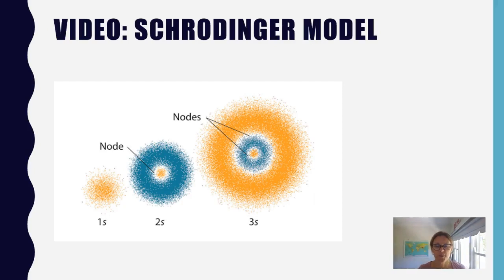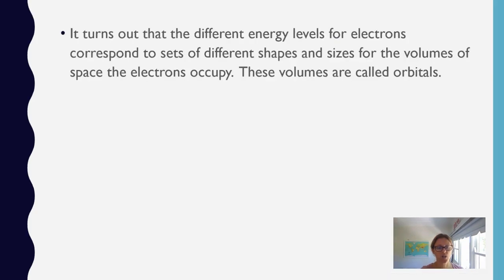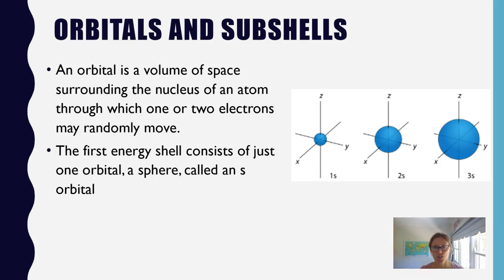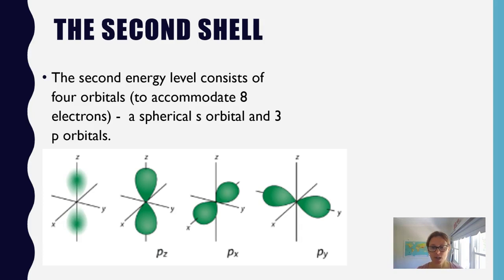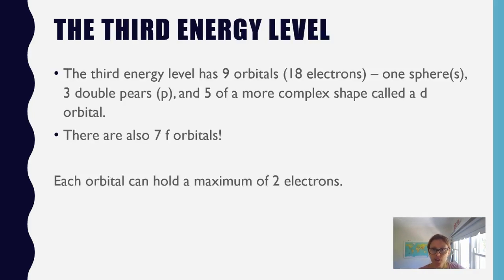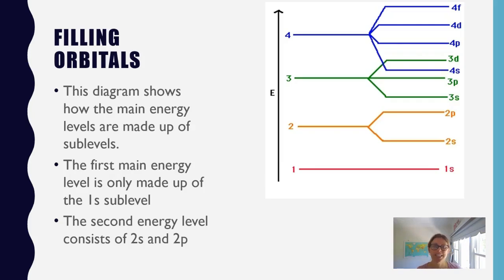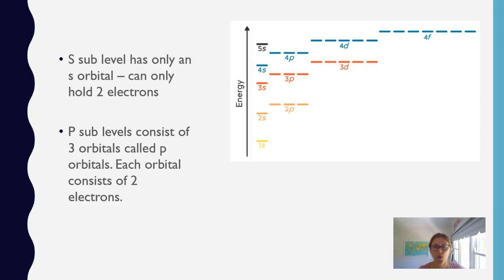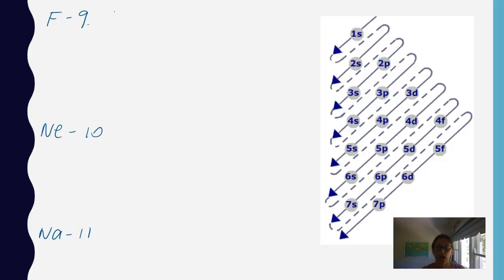POM schrodinger model